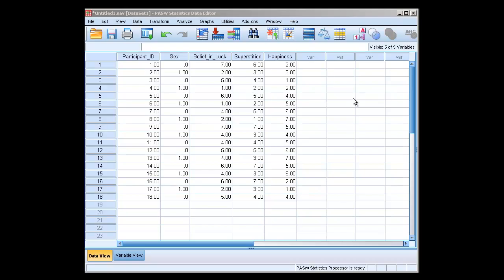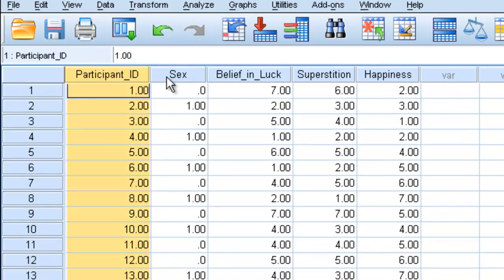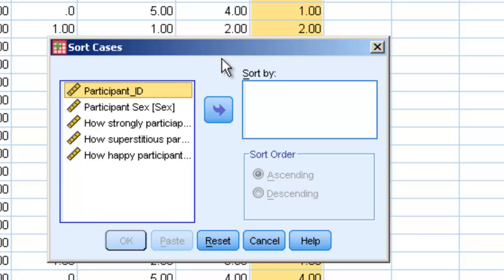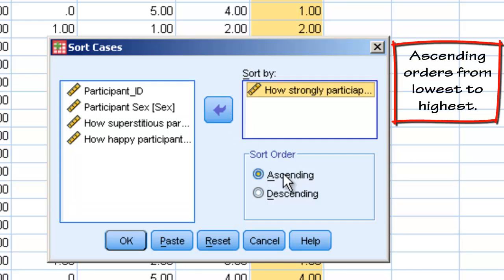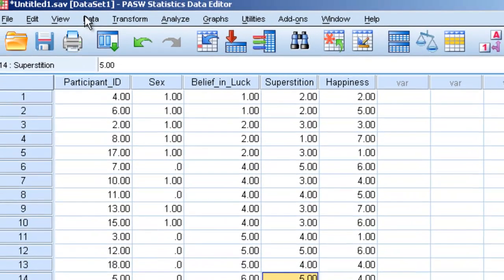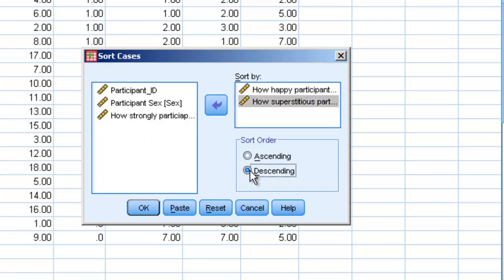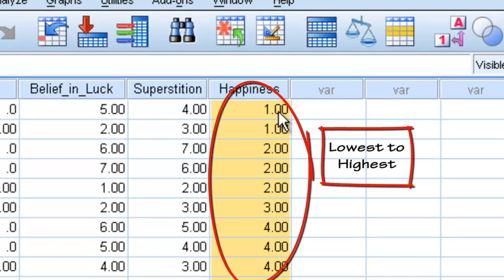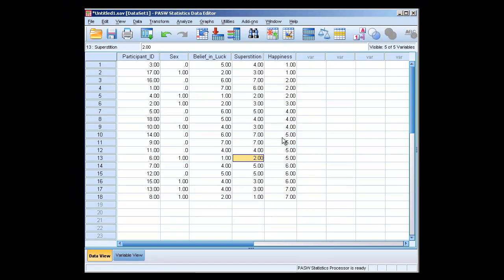Command - Sort Cases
A tutorial on how to use the Sort Cases command in SPSS/PASW.